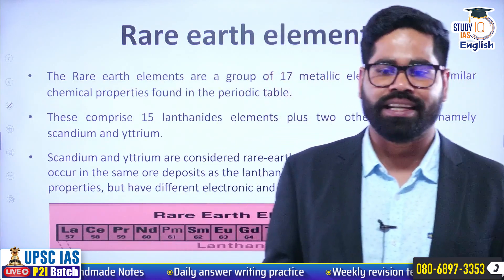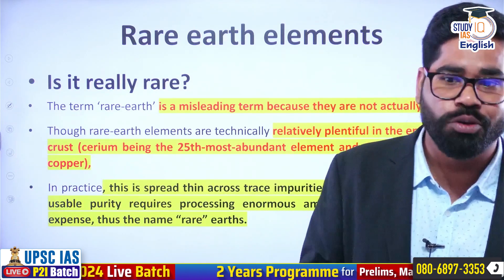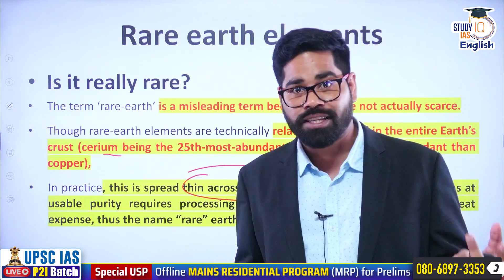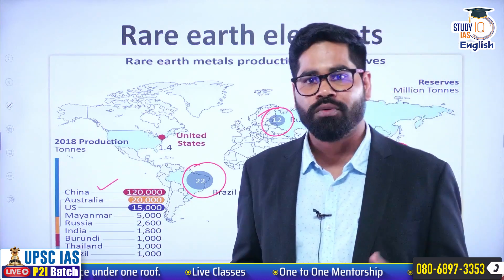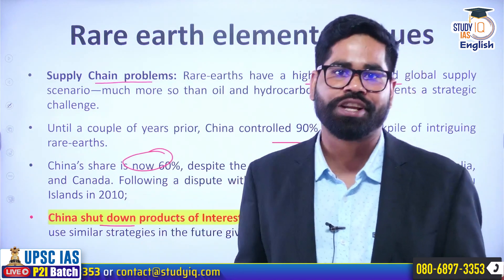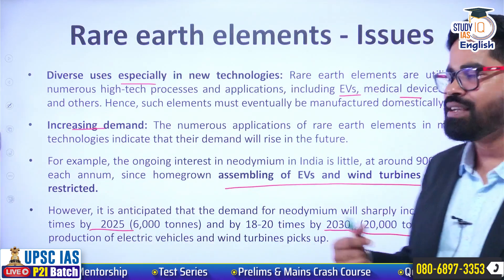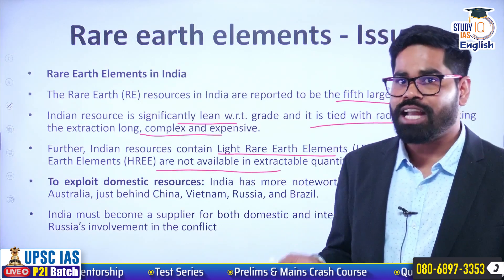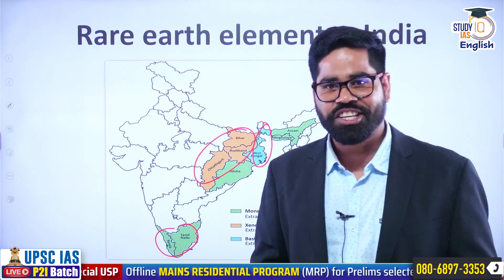Science and Technology Lecture Series | Rare Earth Elements | Biology | StudyIQ IAS English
Are you an ambitious UPSC aspirant striving to master the topic of Rare Earth Elements for your upcoming examination? Your quest for clarity ends here! Join us in this illuminating video as we unravel the intricacies of Rare Earth Elements (REEs) - a vital subject in the realm of geology, tailored to suit the needs of UPSC candidates.

🌍 Rare Earth Elements are a group of 17 elements with diverse applications in technology, industry, and national security. In this tutorial, we dive deep into their geological origins, properties, uses, and their pivotal role in various sectors, all aligned with the UPSC syllabus.

Unlock the mysteries of these essential elements and gain a competitive edge in your UPSC preparations. Discover why REEs are not only geologically fascinating but also geopolitically significant.

🔑 Key Topics Covered:

Geological Origins of Rare Earth Elements
Properties and Characteristics
Industrial and Technological Applications
Geopolitical Significance
Prepare to excel in your UPSC exams with a solid grasp of REEs! 🌏📖

UPSC IAS LIVE Prelims to Interview (P2I) 2024 September Batch 2
Admissions Closing on 30th September 2023 | Daily Live Classes at 6:00 PM

UPSC IAS LIVE Prelims to Interview (P2I) 2024 September English Batch 2

UPSC IAS LIVE Prelims to Interview (P2I) 2024 September Hindi Batch 2
एडमिशन की अंतिम तिथि 30 सितंबर 2023 I बैच का समय शाम 6:00 PM

Admissions Closing on 30th Sept 2023 | Daily Live Classes at 6:00 PM

Admissions Closing on 16th Oct, 2023 | Class Timing -1:00 PM

Admissions Closing on 5th Oct, 2023 | Class Timing -1:00 PM

Batch Starting on 3rd Oct 2023 | Daily Live Classes at 8:00 AM